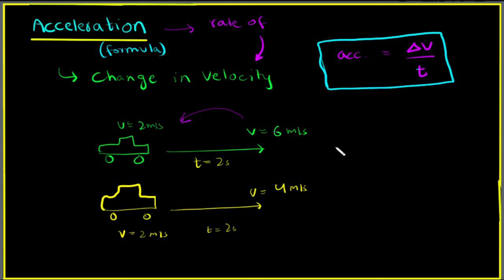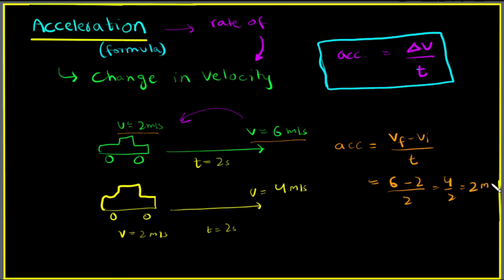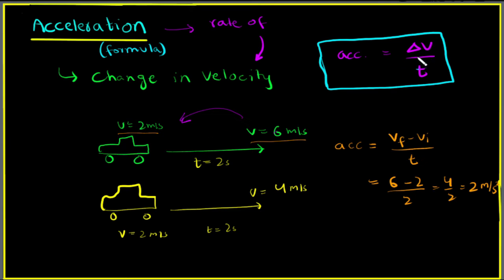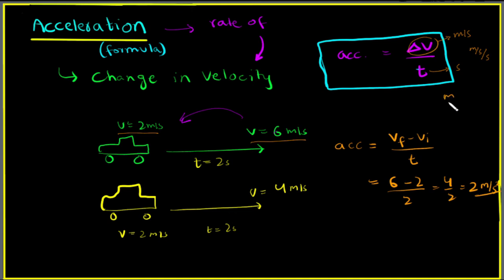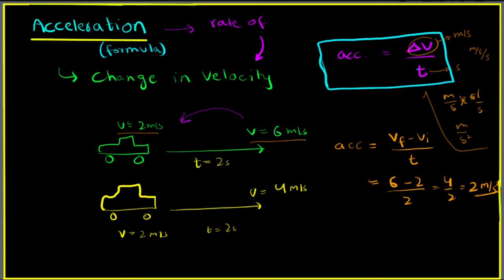Formula for Acceleration